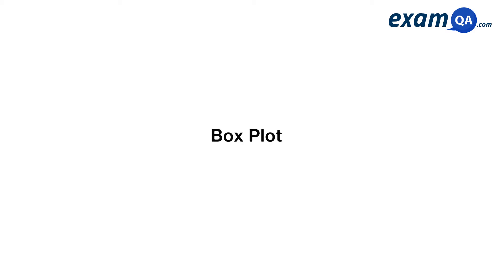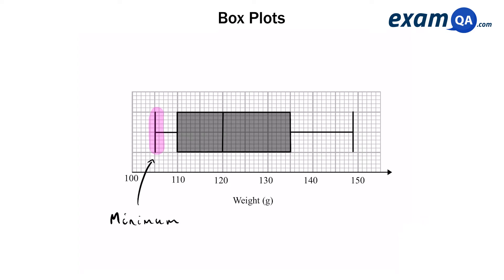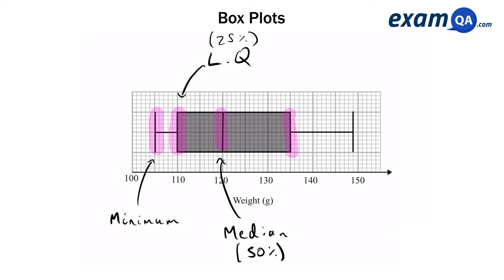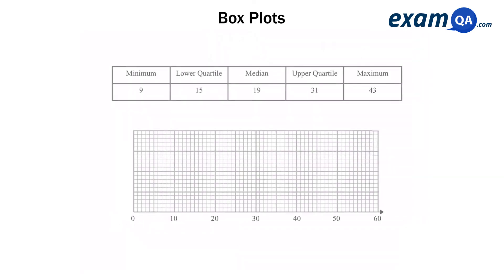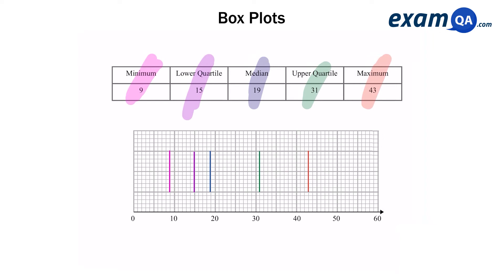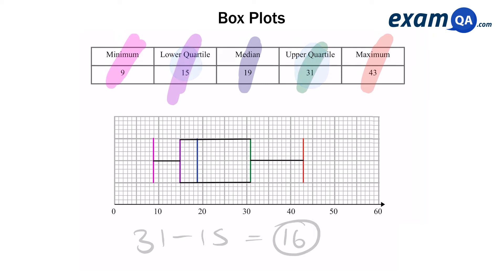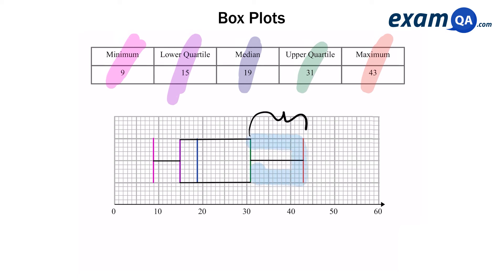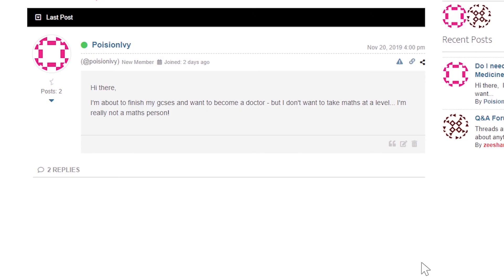Box Plots | GCSE Maths